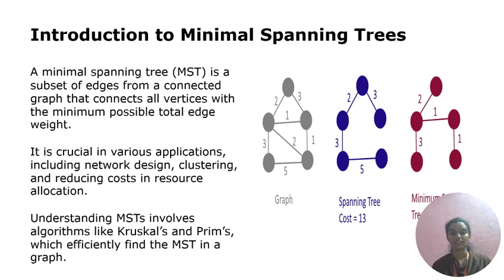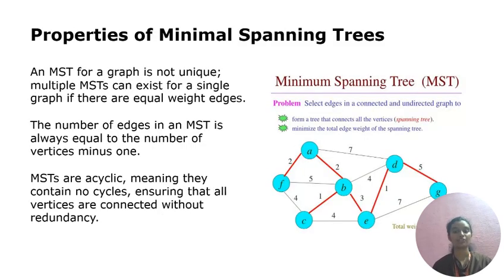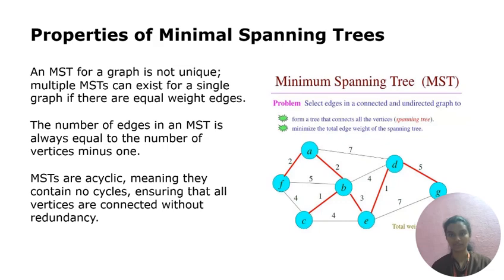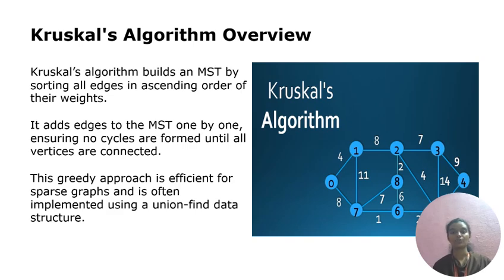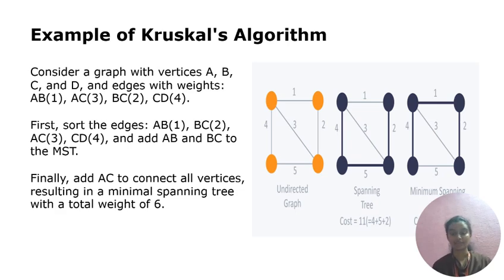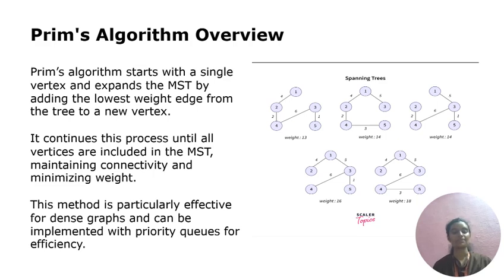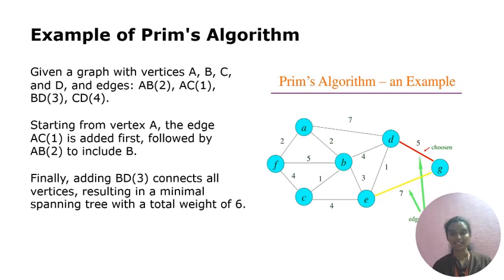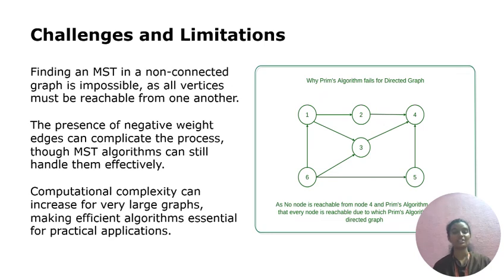DMGT CAA - 2